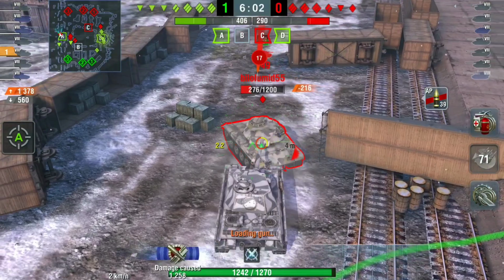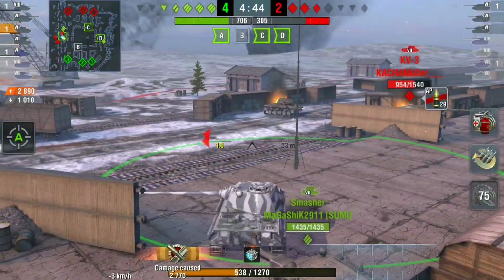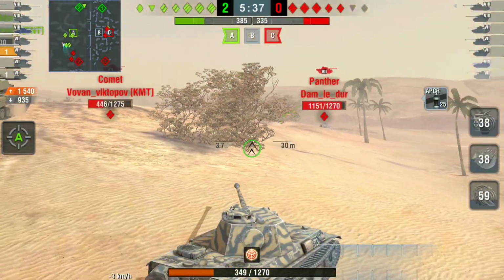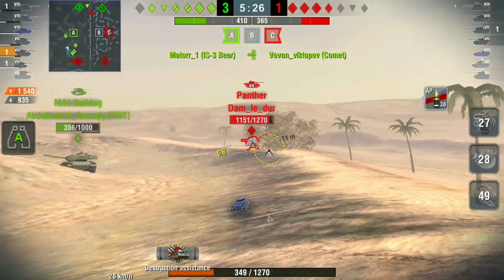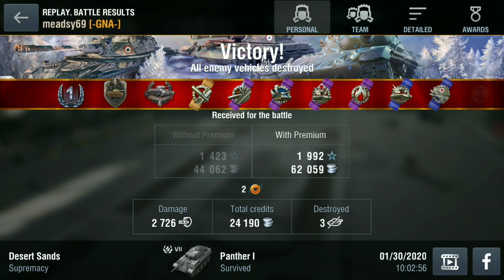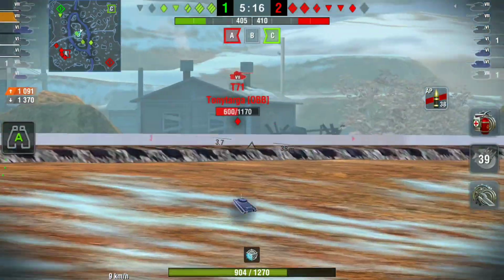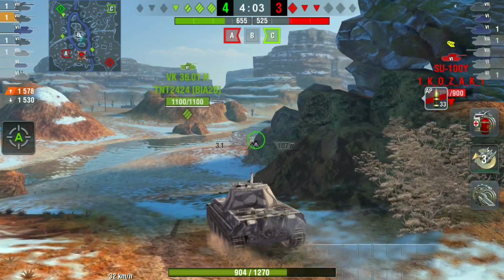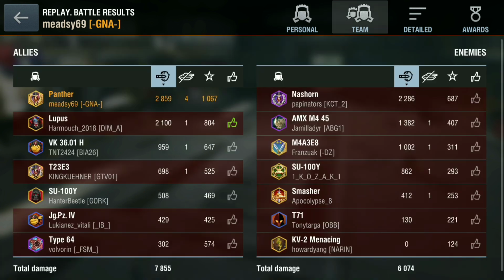Panther - it's just got good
Panther, it's just got good, wot blitz

So the panther has been given an armour buff, wow what a tank this is now, feels like a completely different tank. And can bounce almost anything when angled correctly